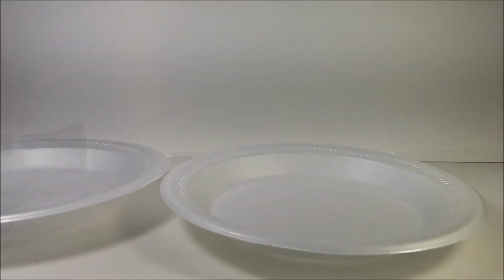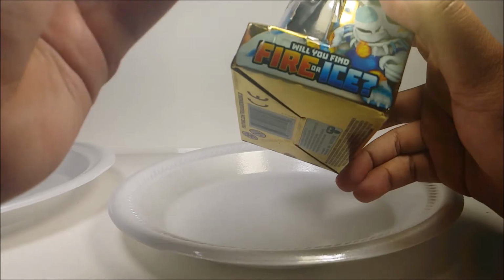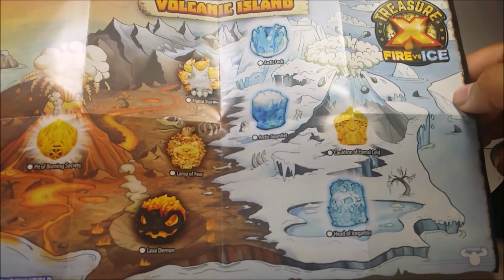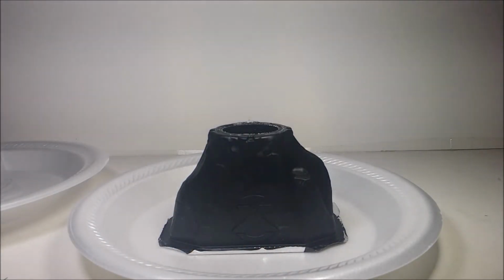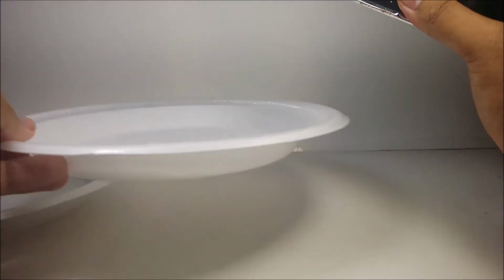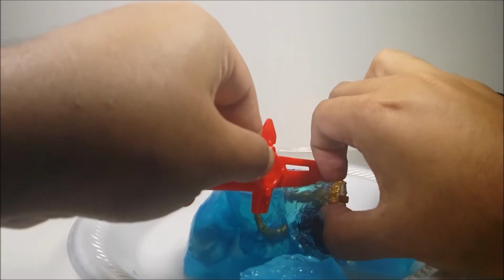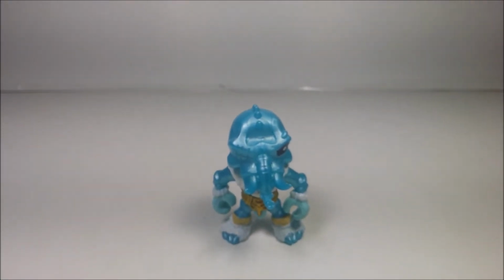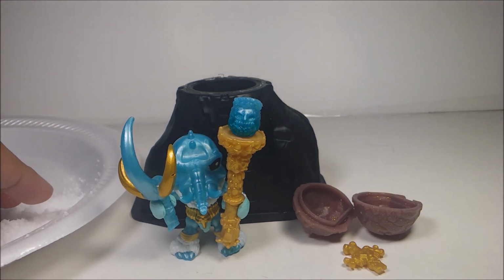Treasure X Series 4 Fire vs Ice Hunter Pack Icezor unboxing and review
Origin: RuubenSoto66610